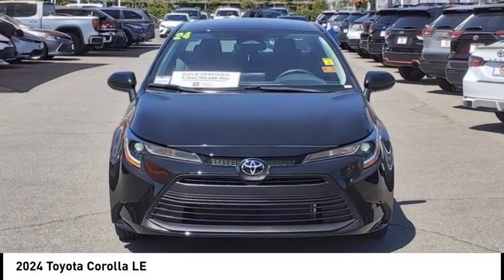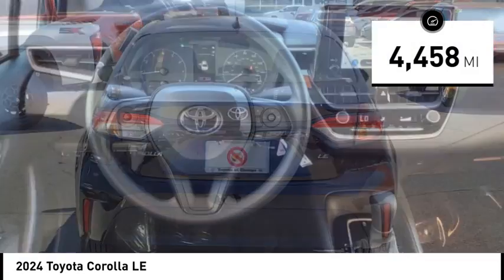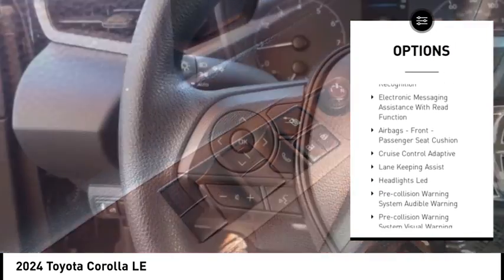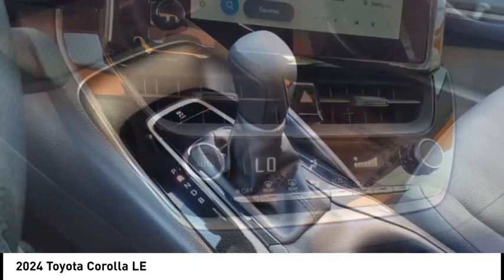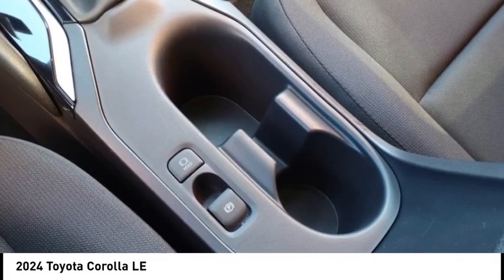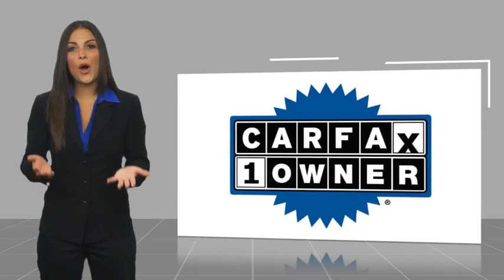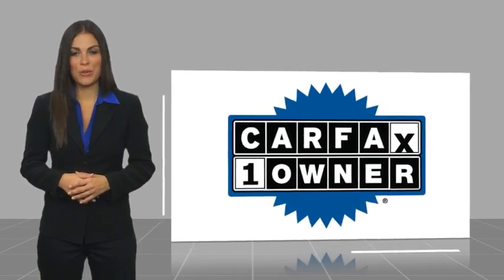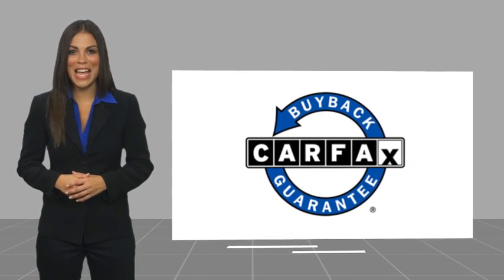2024 Toyota Corolla Orange CA U42390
2024 Toyota Corolla LE

1400 North Tustin Ave.

Looking for the right vehicle? Today could be your lucky day. this 2024 Toyota Corolla could be yours.